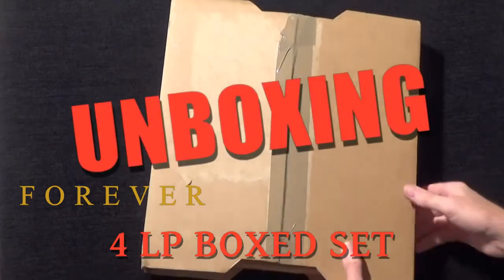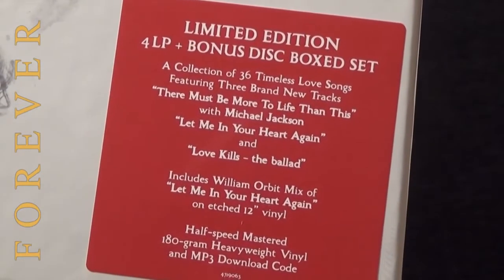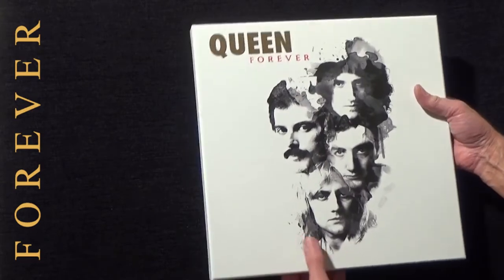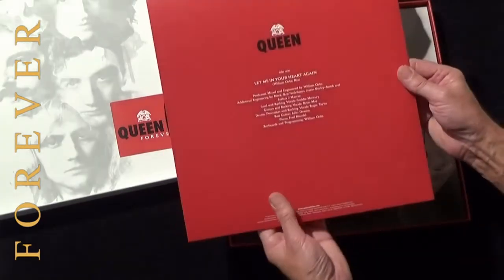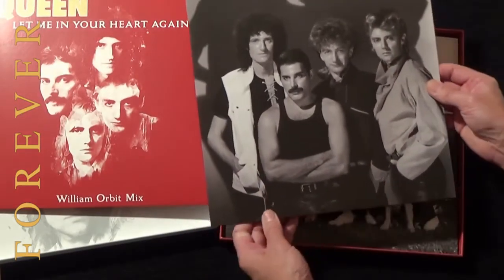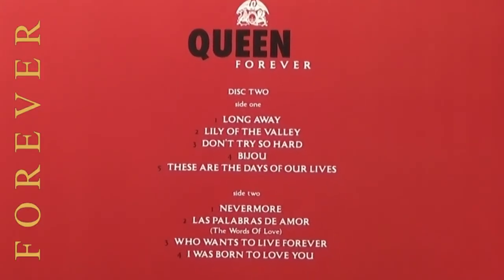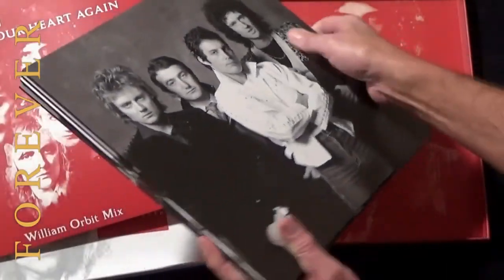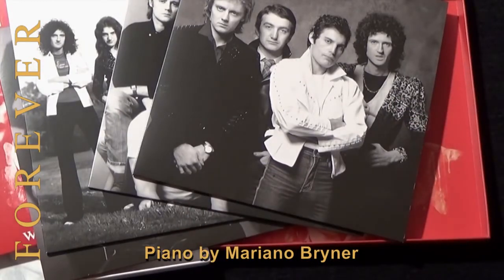[100] Forever - Vinyl LP Boxed Set Unboxing (2015)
Here is the Unboxing of the Queen Forever 4 Vinyl LP box set that was released on 13 April 2015. Piano by Mariano Bryner.